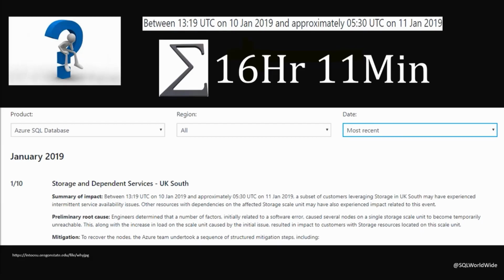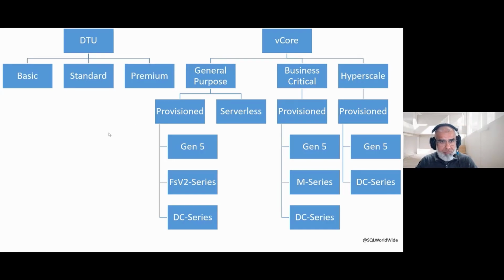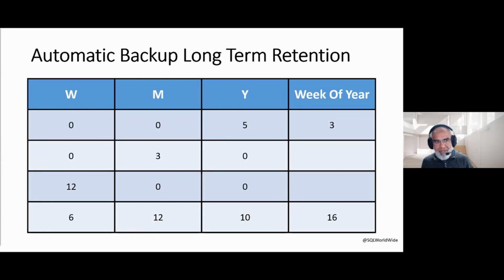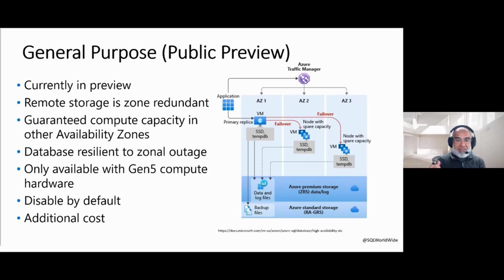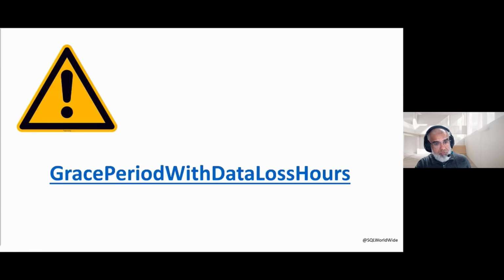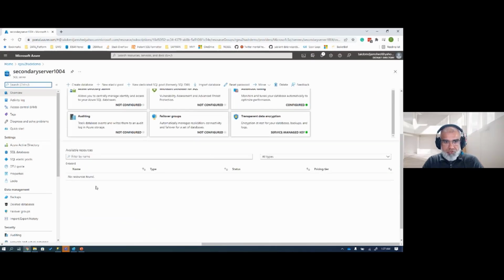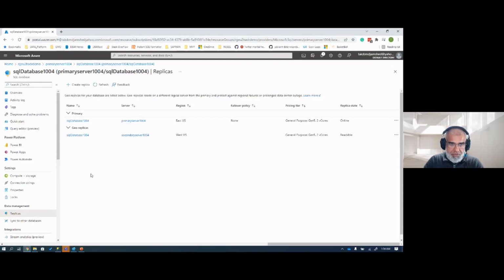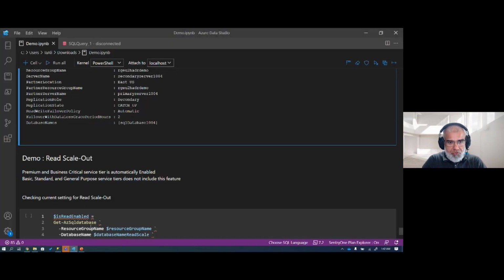Taiob Ali - Azure SQL Database-Business Continuity During Disaster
Azure SQL Database is a relational database-as-a-service (DBaaS) based on the Microsoft SQL Server Database Engine's latest version. You can build data-driven applications and websites in the programming language of your choice without needing to manage infrastructure.

In this demo intensive session, I will discuss five specific options and show you how to implement those. You will walk out of this session equipped with knowledge and scripts to implement appropriate High Availability and Disaster Recovery solutions for your Azure SQL Database.

Taiob Ali, Microsoft Data Platform MVP, is an accomplished technical leader with a proven record of success. During his last 16 years, he has worked with the Microsoft Data Platform and MongoDB, both on-premises and cloud. His experience includes all three major business sectors: finance, e-commerce, and healthcare.

Taiob is currently working at “GMO LLC” as Database Solutions Manager, focusing on cloud migration, automation, improving, and streamlining operational workflow. He is a regular speaker at local and virtual chapters, Data Saturdays, and Azure conferences. He is a board member of New England SQL Server User Group, founder of 'Database Professionals Virtual Meetup Group', and organizer of Boston SQL Saturday.